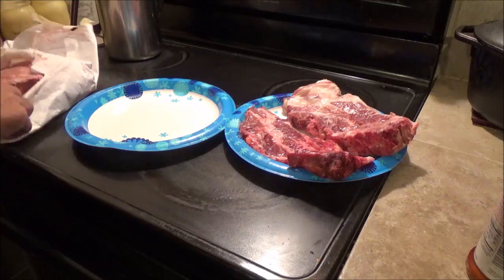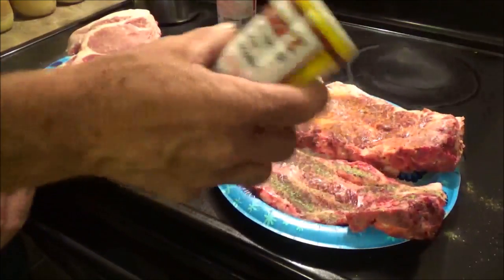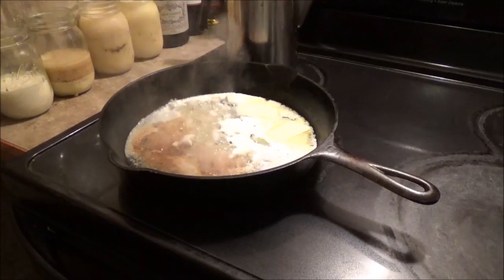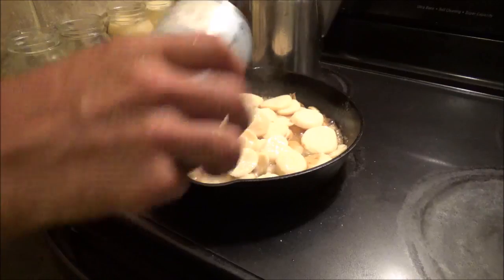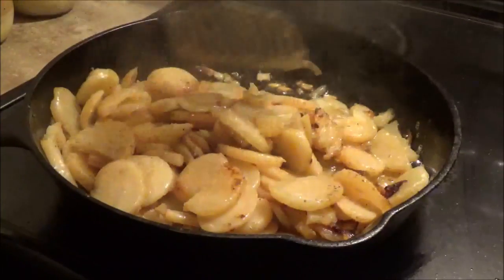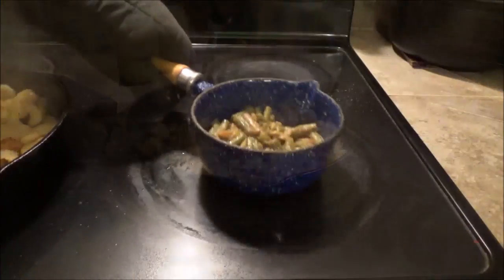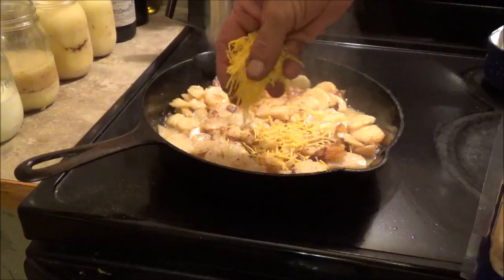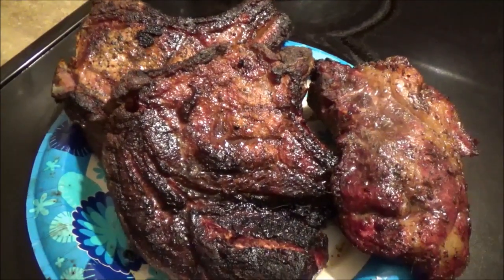What's For Dinner? Home raised pork steaks and chops. Fried canned potatoes and beans.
Cooking up some home raised pork steaks and chops on the charcoal grill. Frying up some canned potatoes, smothered and covered and some green beans. Joe's Cookin"